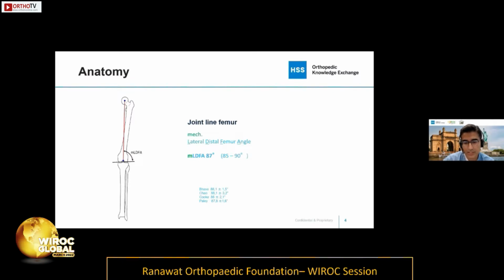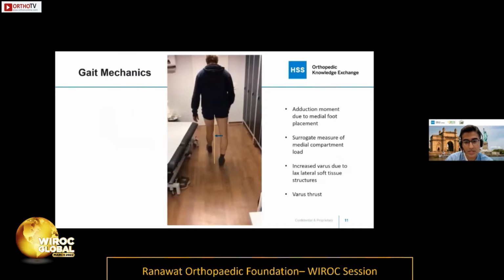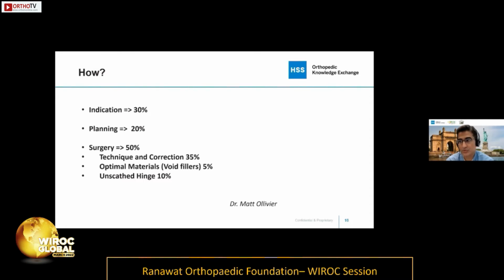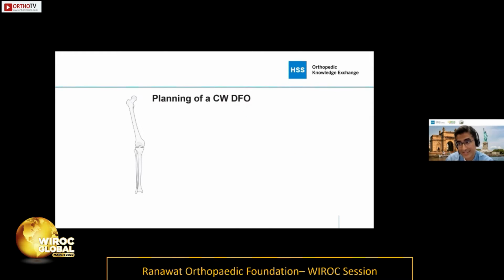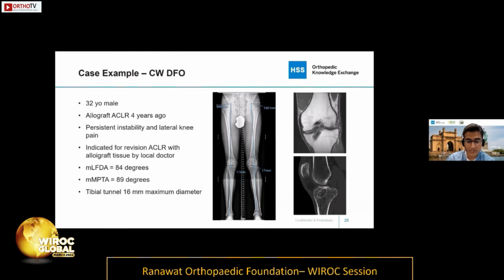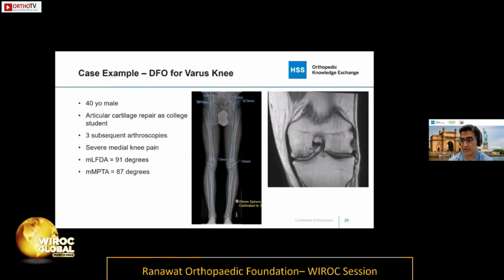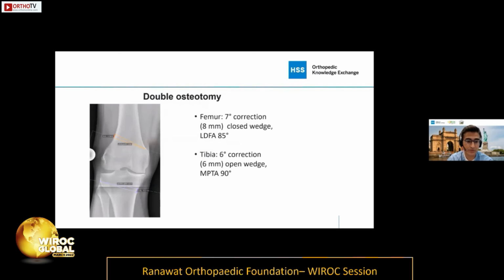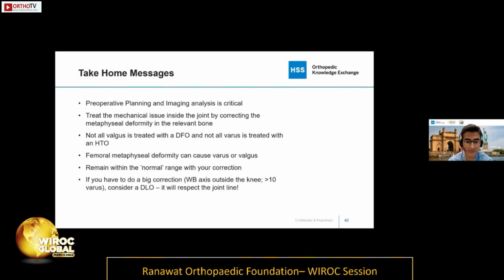Wiroc Global 2022 : How and Why I do a Distal Femoral Osteotomy - Danyal H. Nawabi